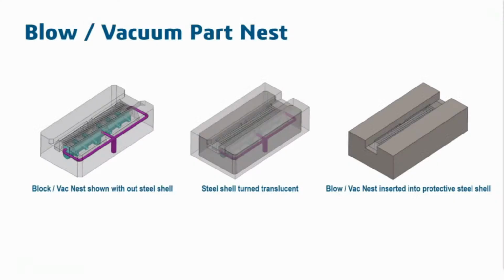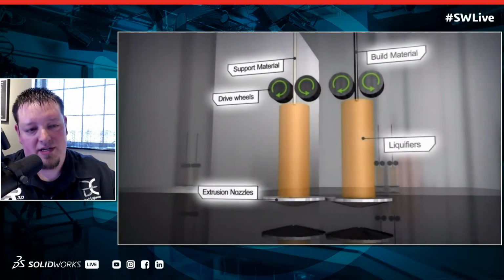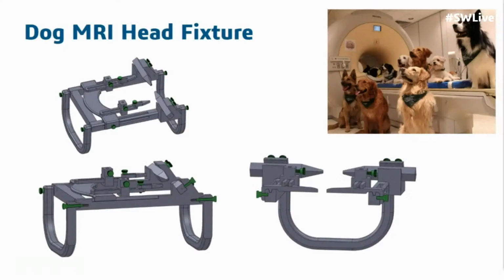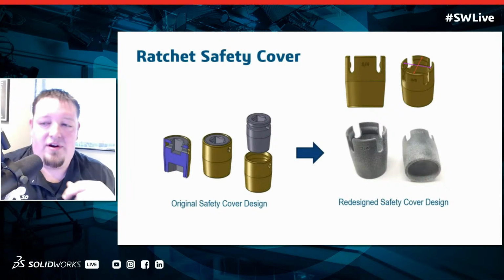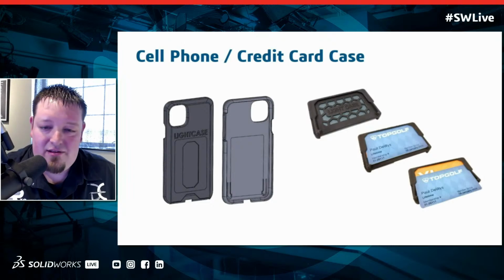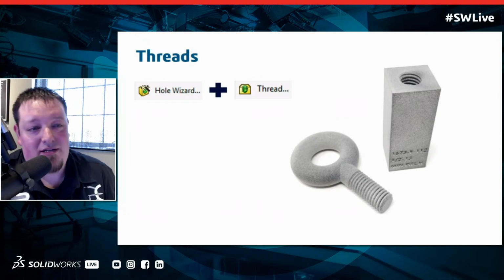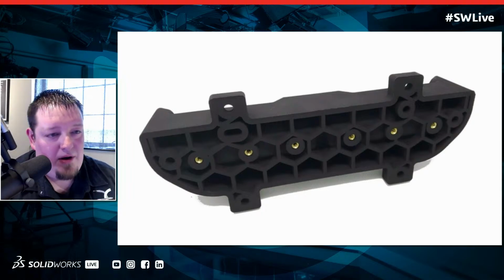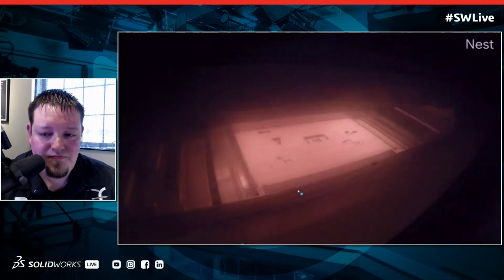Design for Additive Manufacturing - SOLIDWORKS Live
Learn how to optimize your CAD designs for Additive Manufacturing. Our special guest Paul DeWys, engineer and owner of DeWys Engineering and 3D Forerunner, will share his extensive knowledge and expertise on what it takes to design for additive manufacturing. Discover the differences in designing for SLA (stereolithography), FDM (fused deposition modeling) and MJF (multi jet fusion) 3D printing. Learn about the different materials available for each printer and their applications. Take a look at the part Paul has designed for MJF printing, and how he has tacked different challenges associated with it. And as a finale, see the actual printing process as well as the finished part and its assembly live.

0:00 - 1:45 set up
1:50 - 5:47 intro
6:07 - 8:40 virtual tour of Forerunner 3D Printing
9:10 - 10:47 3D Printing vs AM
10:52- 19:36 SLA technology
20:10 - 30:48 FDM technology
30:49 - 42:28 MJF technology
42:41 - 48:04 3D printed products
48:18 - 58:38 design tools in SOLIDWORKS for 3D printing
58:39 - 1:09:30 assembly fixture design
1:09:31 - 1:13:10 wrap up